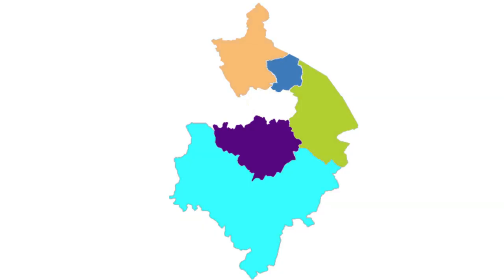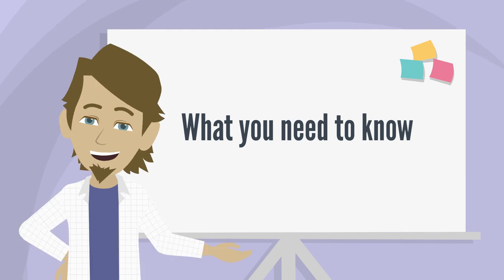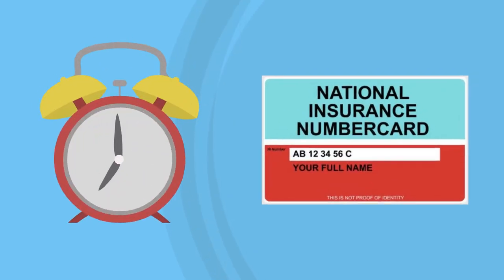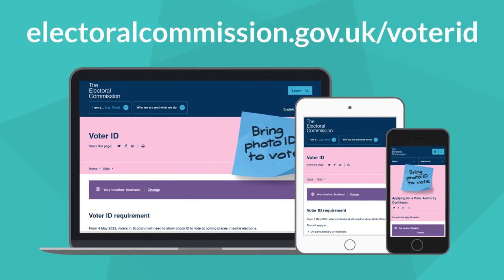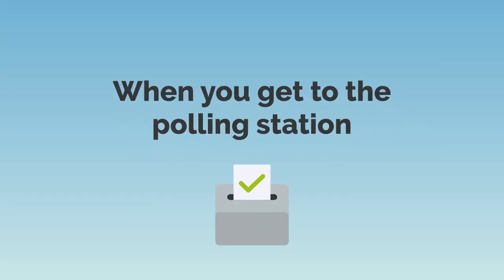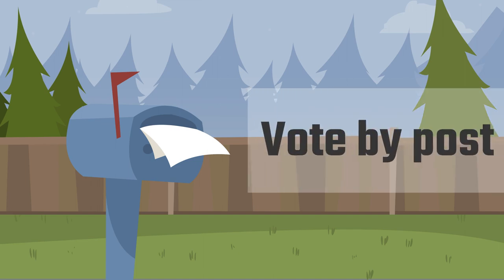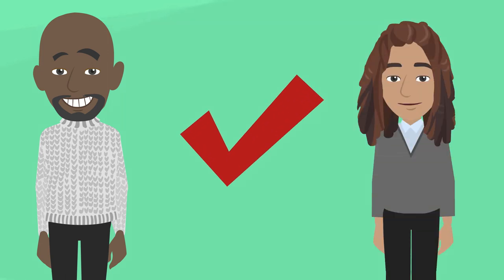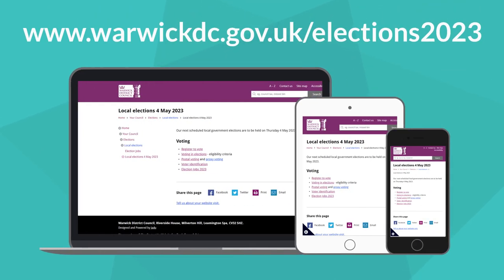Local Elections 2023: everything you need to know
Local elections are happening in Warwick District on Thursday 4 May for the election of Councillors to Warwick District Council, as well as local Town and Parish Councils.

This short video tells you everything you need to know, including deadlines to be aware of and information about voter ID.